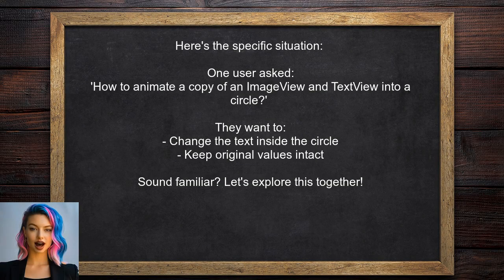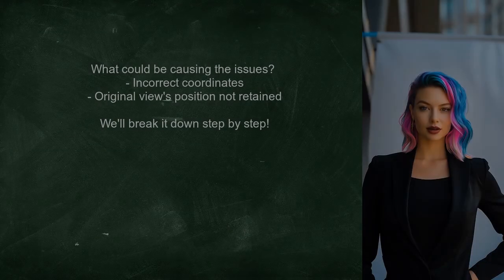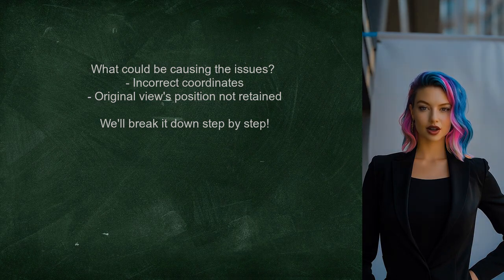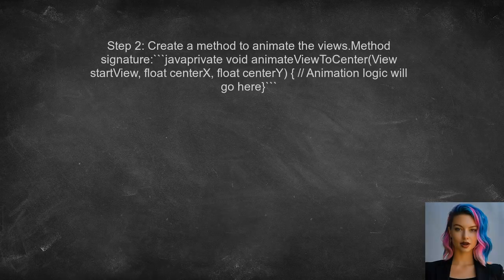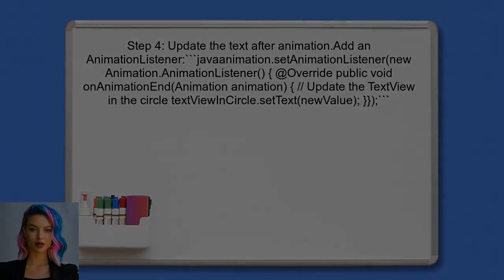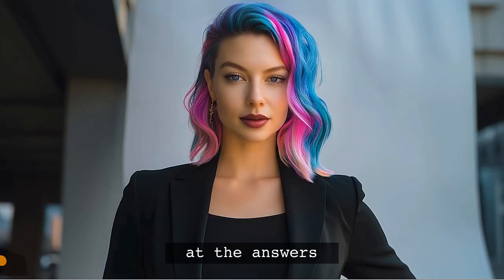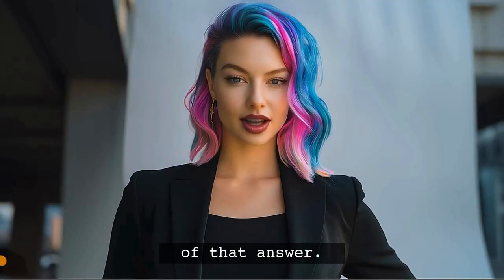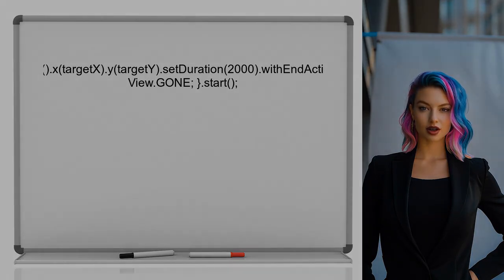How to Animate Moving a View to Another View in Android: Step-by-Step Guide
In this video, we’ll explore the exciting world of Android animations, focusing specifically on how to create smooth transitions between views. Whether you're a beginner or looking to enhance your app's user experience, this step-by-step guide will walk you through the process of animating view movements seamlessly. Join us as we break down the techniques and best practices to make your app more dynamic and engaging!

Today's Topic: How to Animate Moving a View to Another View in Android: Step-by-Step Guide

Related to: androidanimation, moveviewanimation, androidtutorial, step-by-stepguide, viewtransition, androiddevelopment, uianimation, mobileappanimation, androidviews, animationtutorial, androidprogramming, userinterfacedesign, androidtips, viewmovement, androidappdevelopment, animationeffects, androidsdk, codingtutorial, androiddesignpatterns, appui/ux